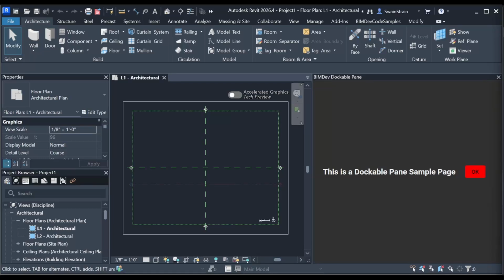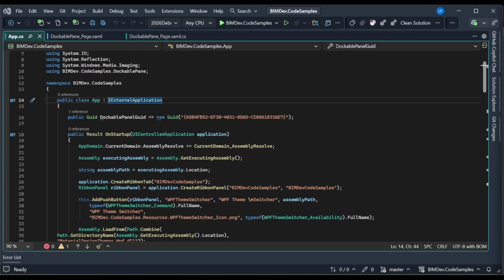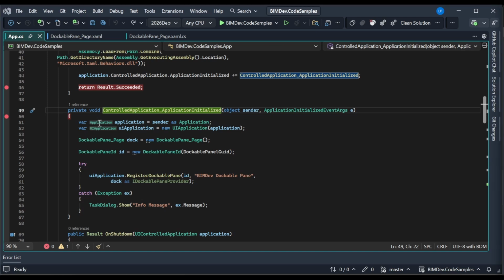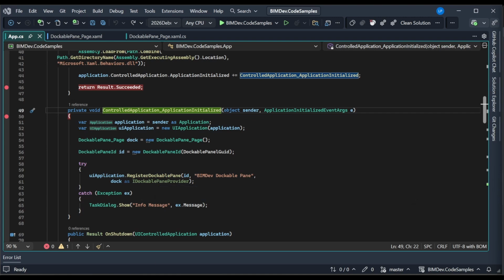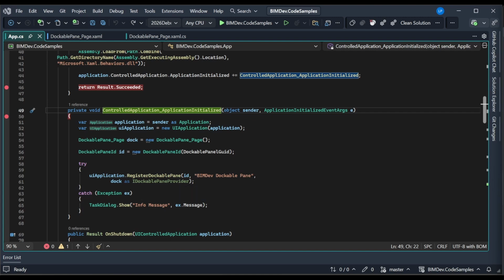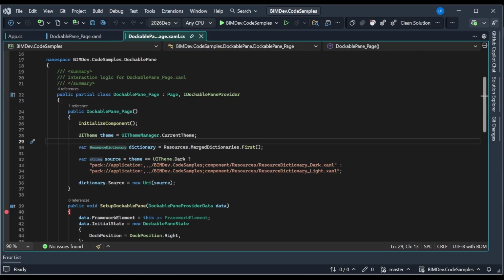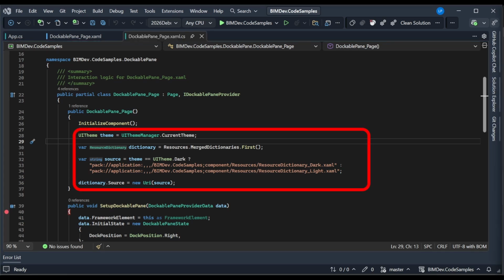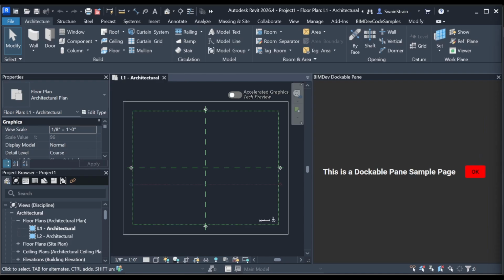Create Dockable Panes in Revit API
🚀 Creating Dockable Panes Inside Autodesk Revit with WPF

In this video, we walk through how to build a fully functional dockable pane for Revit using the API and WPF. You’ll learn how to register a custom panel, connect it to a WPF page, and control how it docks inside the Revit interface.

You’ll learn how to:
- Register a dockable pane after Revit finishes loading
- Implement IDockablePaneProvider correctly
- Connect your WPF Page to Revit’s UI framework
- Control default docking position and pane behavior

Apply theme-aware styling so your add-in matches Revit’s UI

Dockable panes are one of the most powerful ways to integrate custom tools directly into Revit’s workspace, making your add-ins feel native, professional, and always accessible.

If you’re building Revit add-ins and want a cleaner, more professional UI experience, this tutorial will help you take the next step.

💬 Got ideas for future videos?
Let me know — API workflows, WPF UI tips, performance optimization, or BIM automation topics are always welcome.